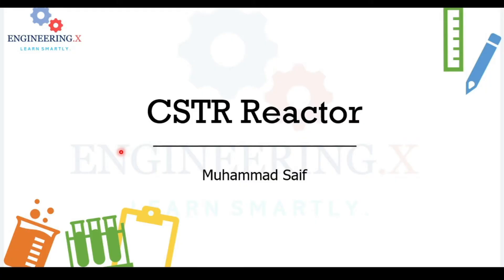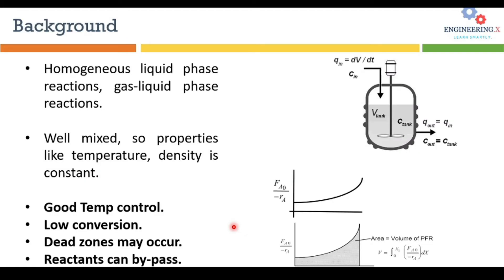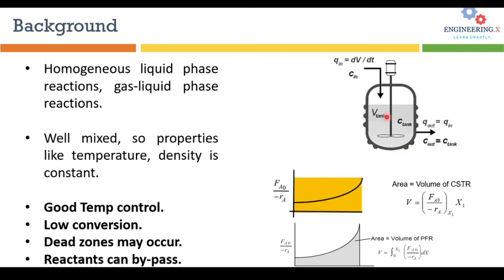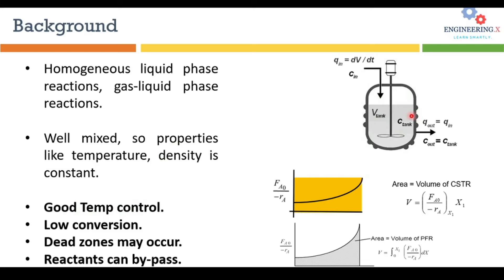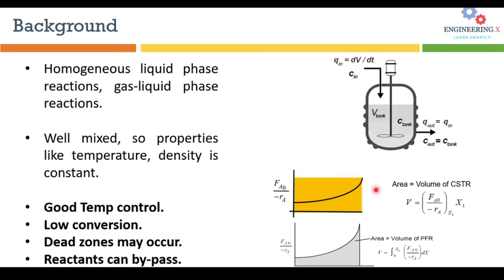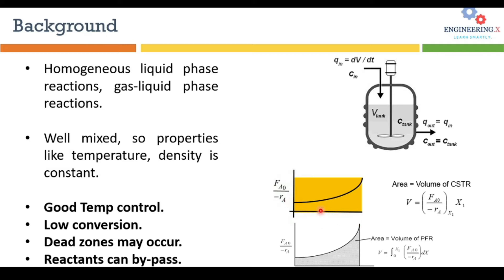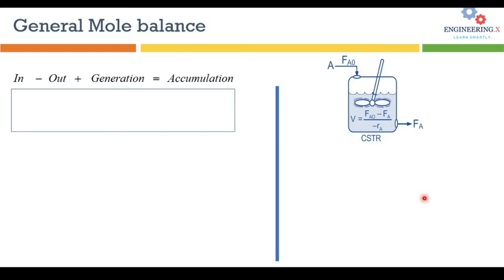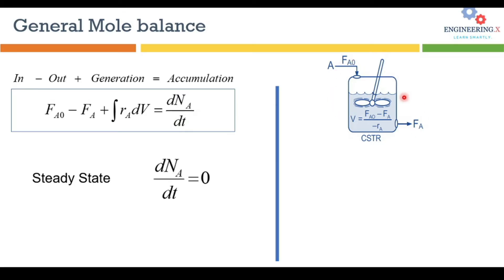Simulation of CSTR Reactor in DWSIM | Reactor Volume Comparison for CSTR and PFR Reactor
You will learn the basics of CSTR reactors. Also, you will see how to apply mole balance around the CSTR reactor to drive the algebraic equation for reactor volume calculations. In the end, we will solve a problem to calculate the volume of the CSTR reactor at the given conversion. Then we will compare the obtained volume of CSTR with the volume of PFR for the same operating conditions.